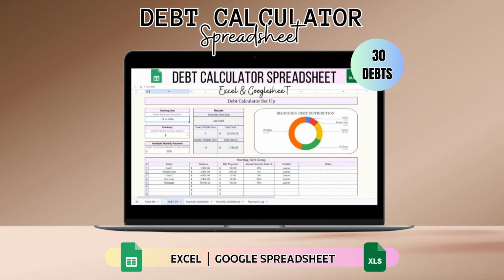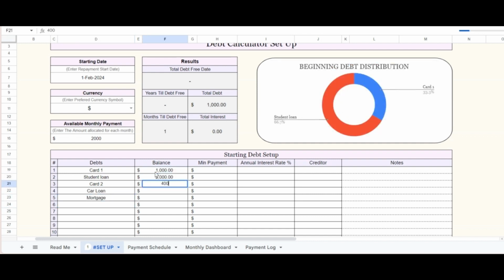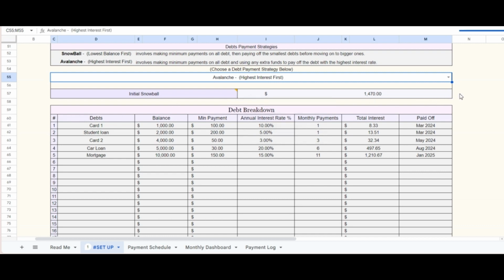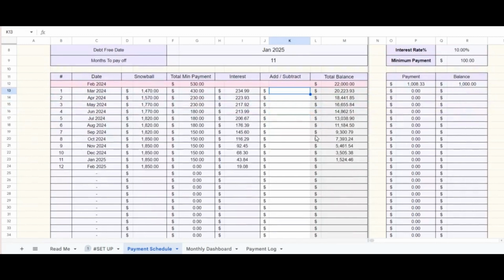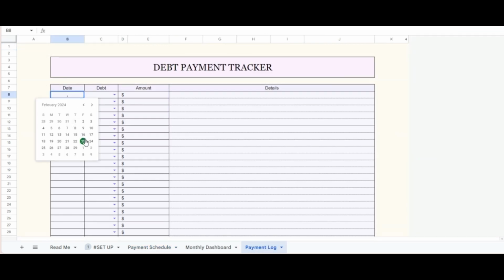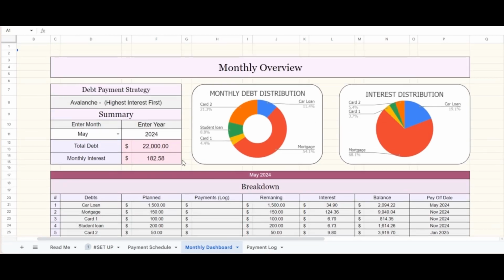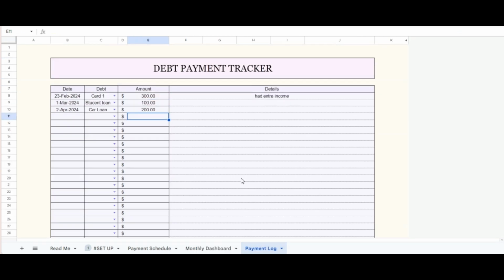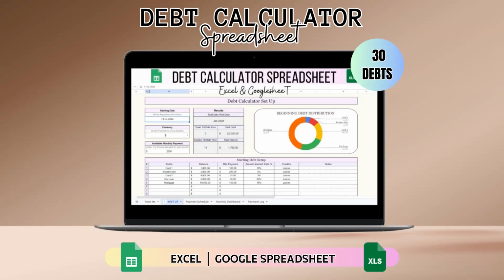Master Your Debt: How to Use a Powerful Spreadsheet Calculator for Snowball and Avalanche Strategies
In this comprehensive tutorial, we guide you through the effective use of a powerful spreadsheet calculator designed to help you master your debt using both the Snowball and Avalanche strategies. Whether you're new to managing debt or looking for a smarter approach to paying off what you owe, this video breaks down the steps to harnessing the full potential of these proven methods.